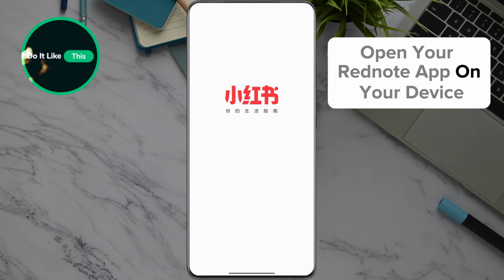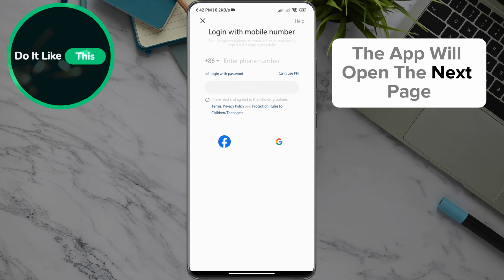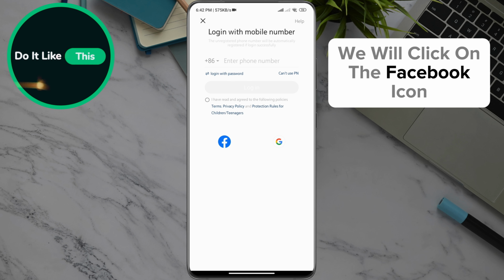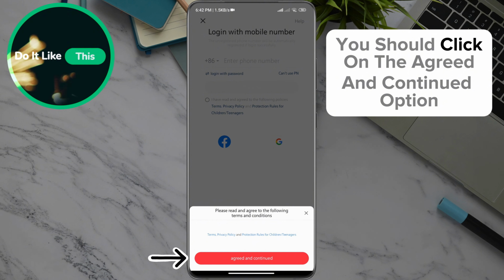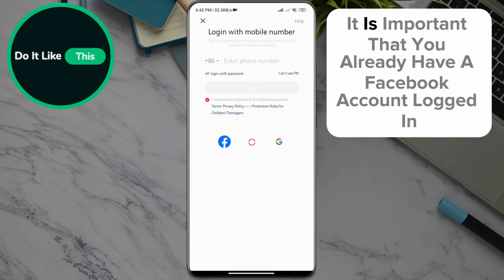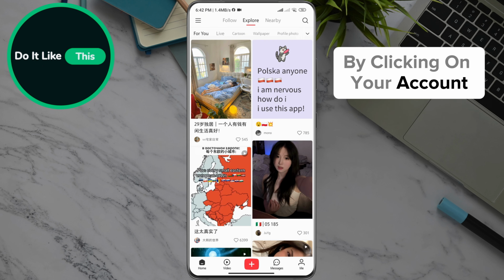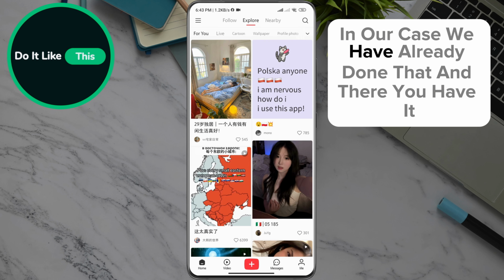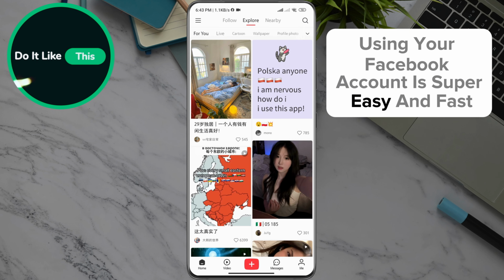How To Log In With Facebook Account On Red-note App!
Learn How To Log In With Facebook Account On Red-note App!

Unlock your music experience! 🎶 In this step-by-step guide, learn **How to Log In with Your Facebook Account on the RedNote App** effortlessly. Whether you're a seasoned user or new to RedNote, we’ve got you covered. Our easy-to-follow instructions will help you gain instant access to endless musical possibilities—all with just a few clicks! 🔐 Plus, discover the amazing features you can explore once logged in! 🔥 Your next favorite jam is just a login away!